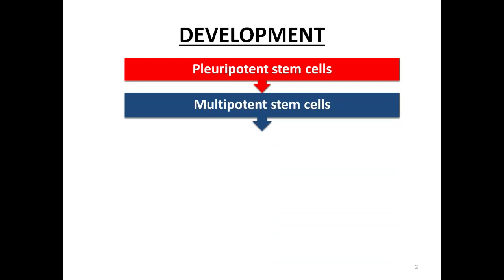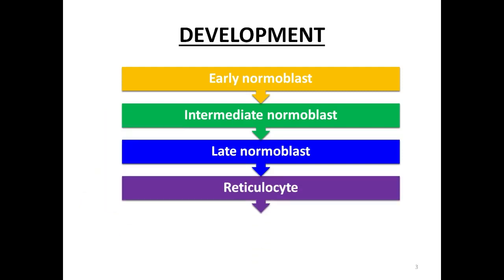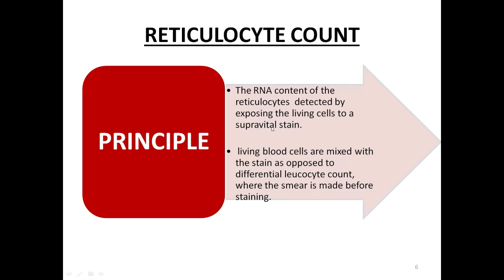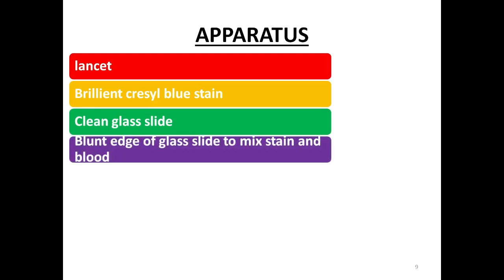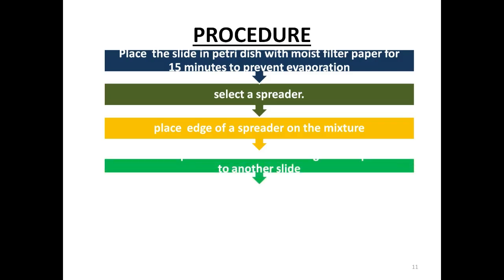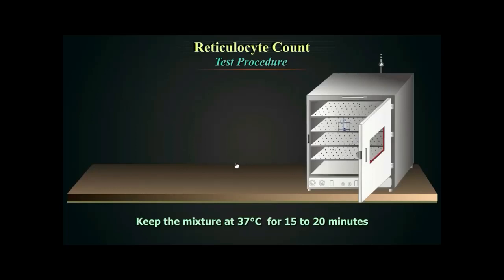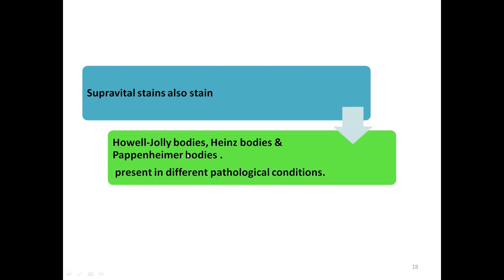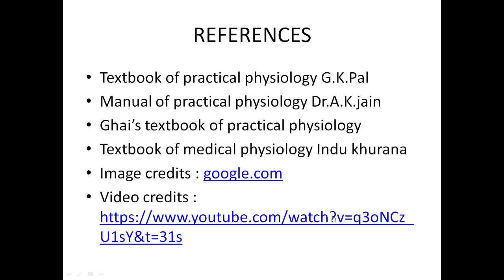DETERMINATION OF RETICULOCYTE COUNT